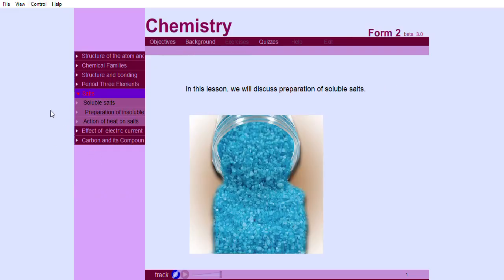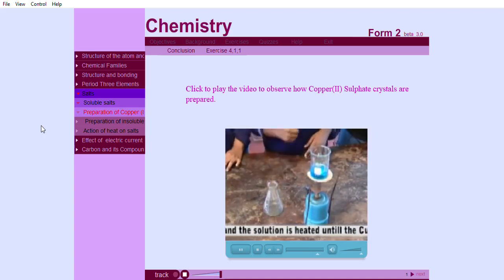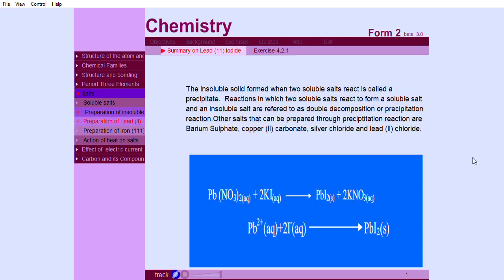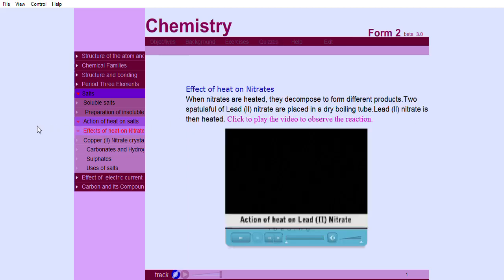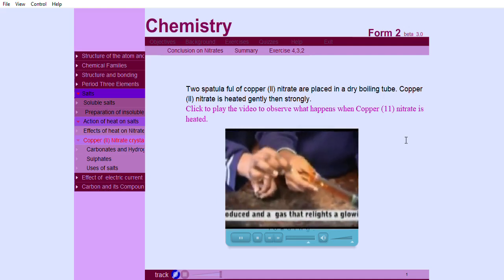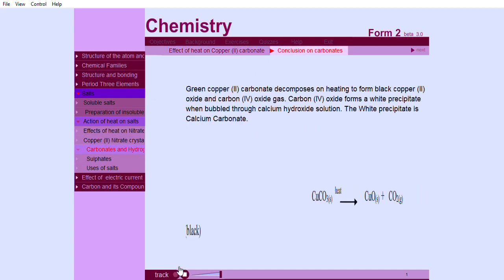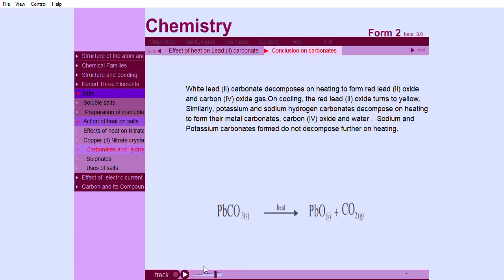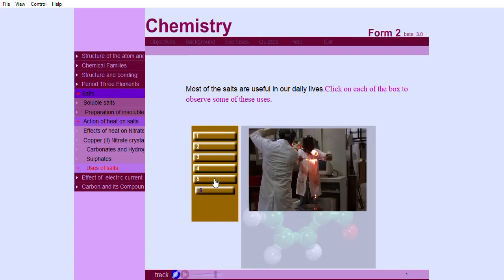The shocking truth about salts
Discover the shocking truth about salts in this eye-opening video. You won't believe what you've been missing!
Salt, often seen as a mere kitchen staple, hides a shocking truth: its impact on health is more profound than most realize. While salt enhances flavor and preserves food, its overconsumption is linked to severe health issues. The primary concern is sodium, a key component of salt. Excess sodium in the diet can lead to high blood pressure, a major risk factor for heart disease and stroke. Studies reveal that many people consume far more sodium than recommended, largely due to processed and packaged foods, which can contain alarmingly high amounts.

Beyond cardiovascular risks, excessive salt intake can strain the kidneys and contribute to kidney disease. It can also exacerbate conditions like osteoporosis by causing calcium loss through urine. Despite these risks, salt is still essential for bodily functions, such as maintaining fluid balance and nerve function, but moderation is key. The World Health Organization advises keeping sodium intake to less than 2 grams per day, but many exceed this limit without realizing the hidden sources of sodium in their diets.

Understanding the dual nature of salt—essential yet potentially harmful in excess—emphasizes the importance of mindful consumption and awareness of dietary sources of sodium.